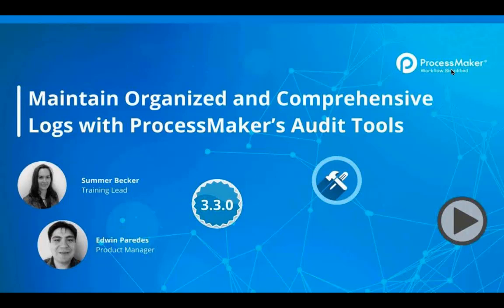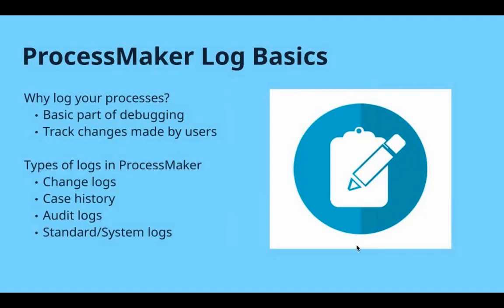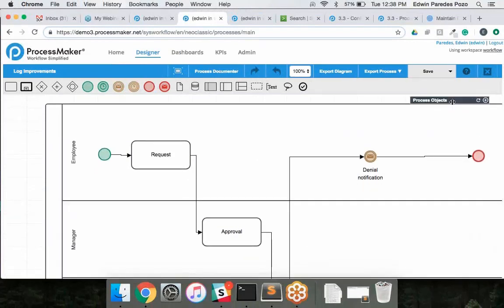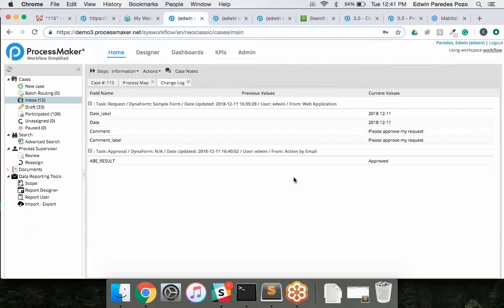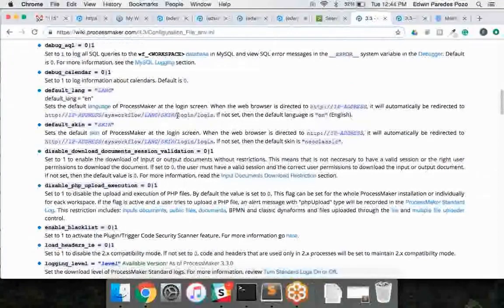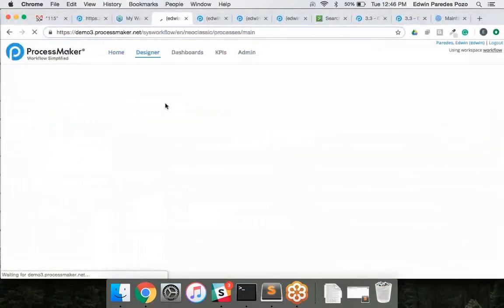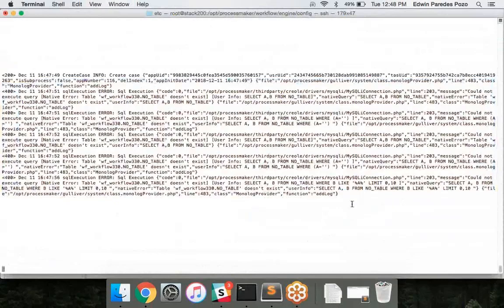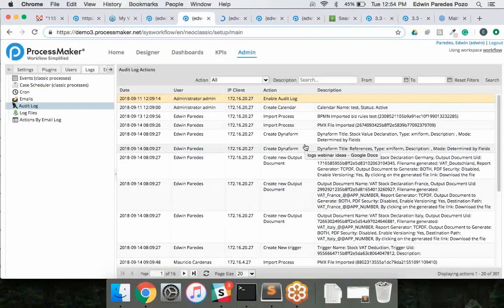Webinar: ProcessMaker Audit Tools